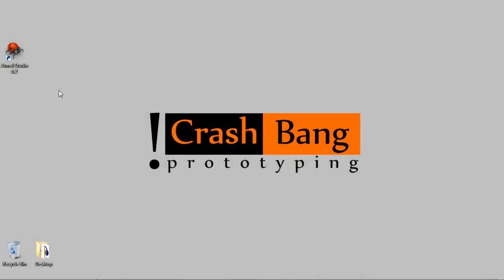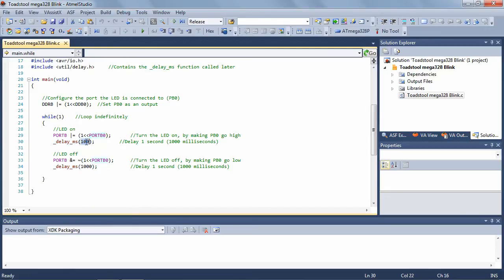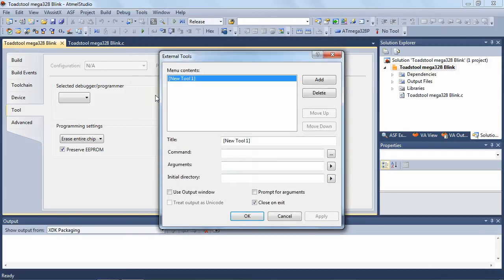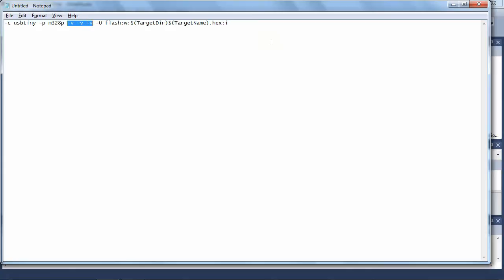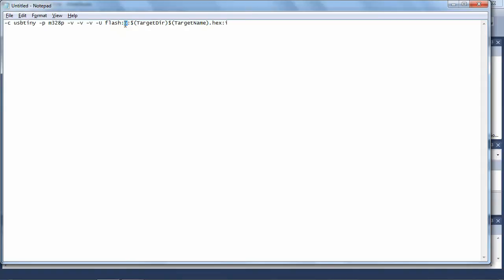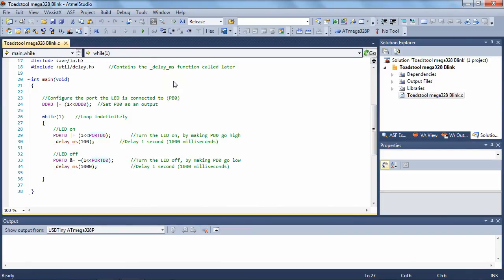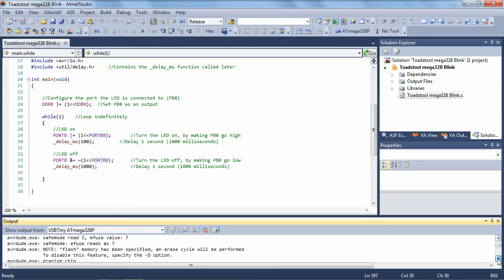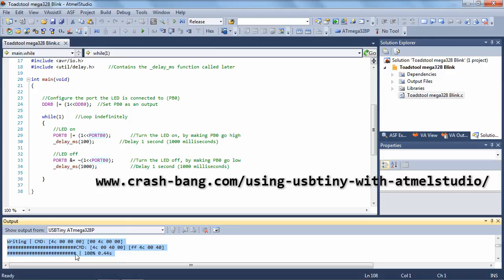Using a USBTiny Programmer with Atmel Studio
The USBTiny is a great programmer for your AVR-based projects: open source and cost-effective.  Unfortunately Atmel Studio doesn't support it.  Here's how to get your USBTiny up and running in Atmel Studio.